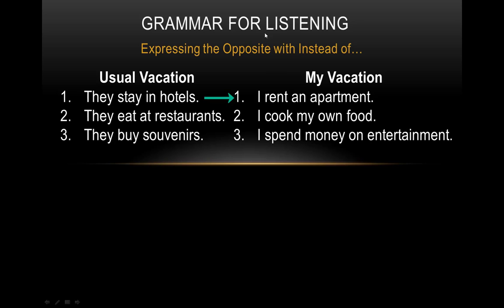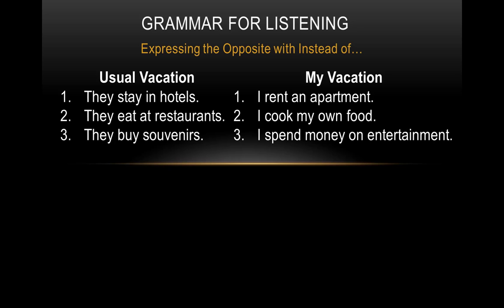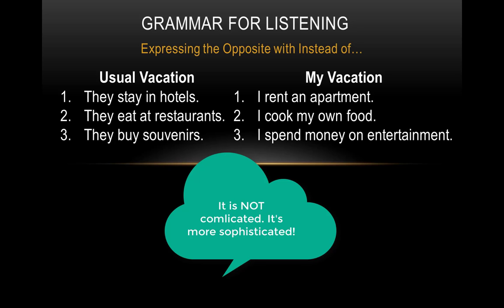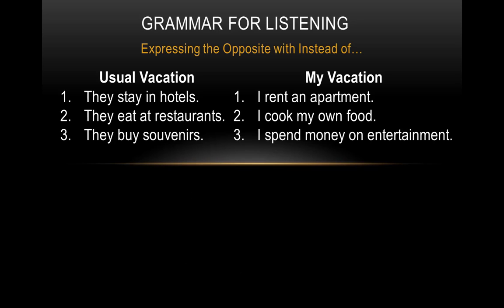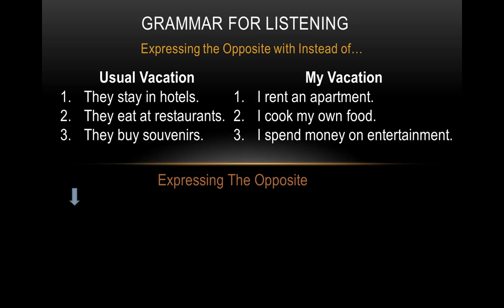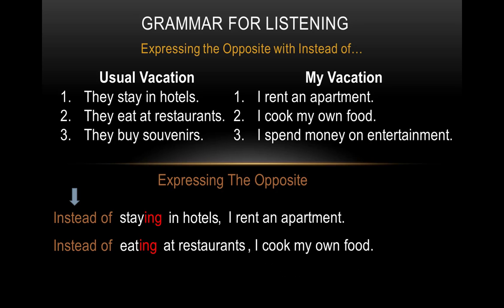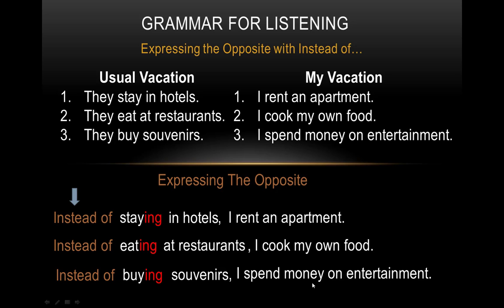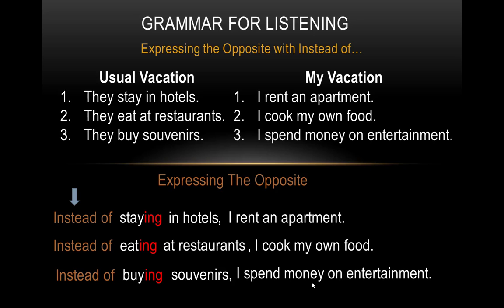Using Instead of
Learn the meaning of instead of.